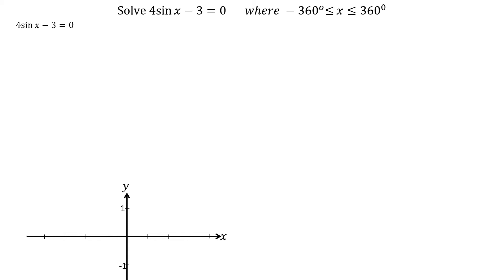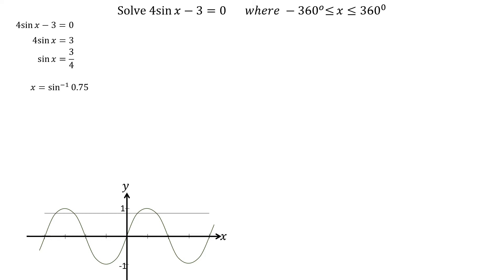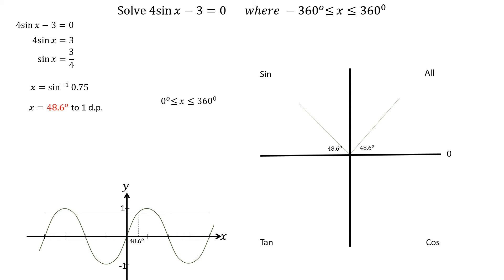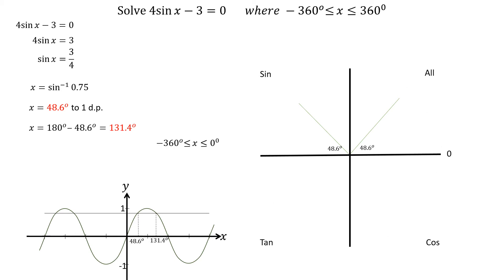Solve 4sin x -3 = 0 in degrees using quadrant rule - Practice Question with Answer - Melissa Maths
How to solve 4sin x - 3 = 0 between -360 and +360 degrees using the cast diagram

Link to Edexcel Foundation Maths Revision Cards
Link to AQA Foundation Maths Revision Cards
Link to Complete Foundation Maths revision Book

Link to Edexcel Higher Maths Revision Cards
Link to AQA Higher Maths Revision Cards
Link to Complete Higher Maths textbook